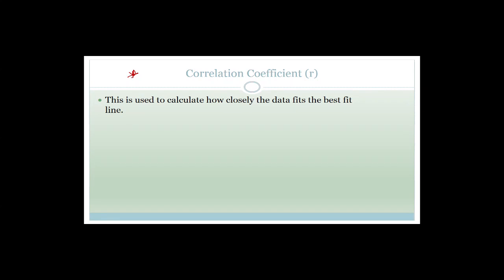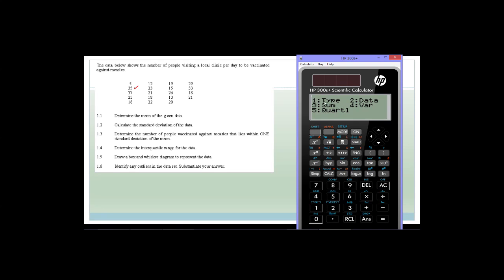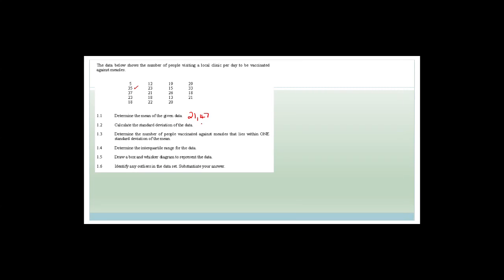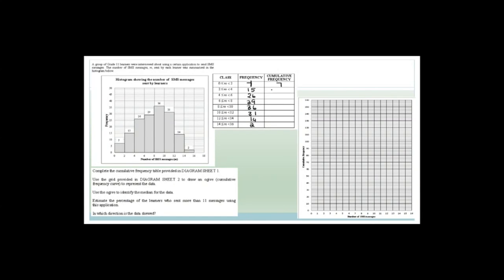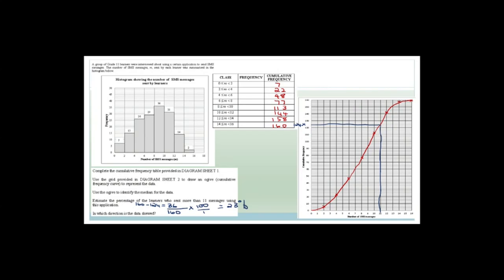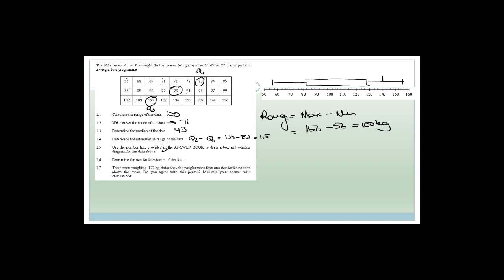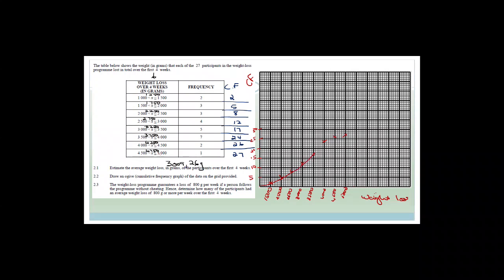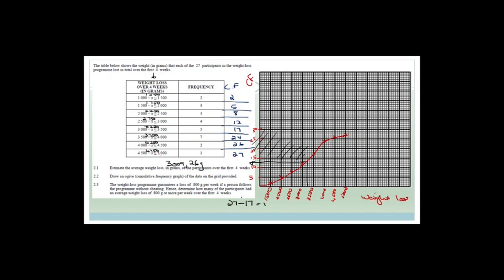Statistics Week 34 Revision